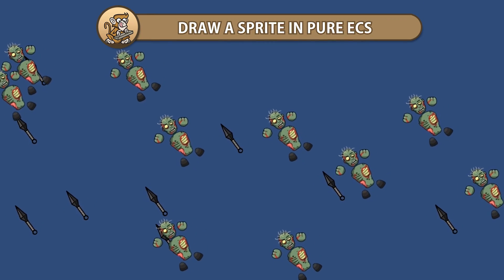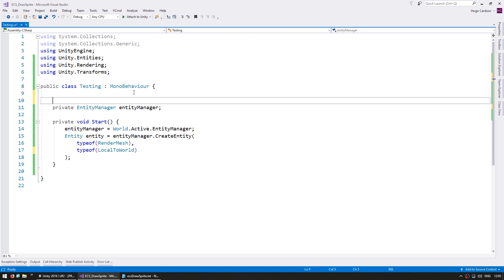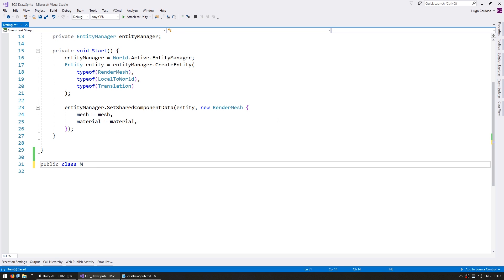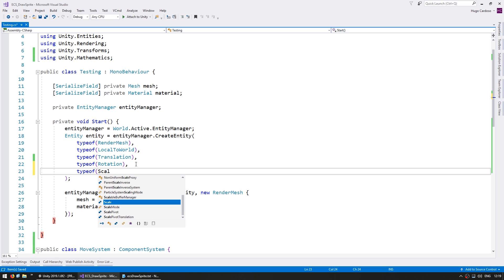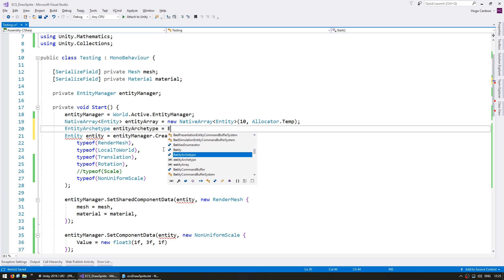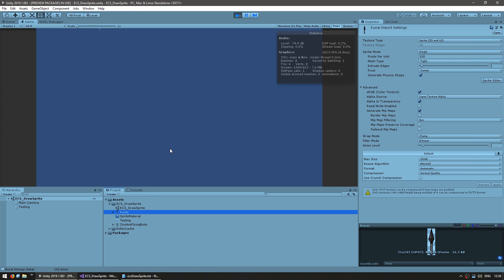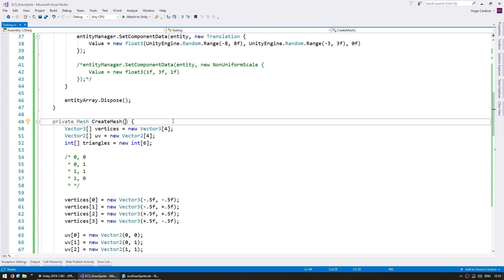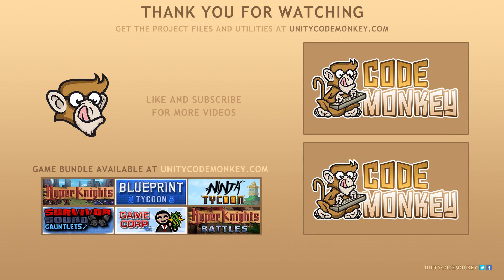Draw a Sprite with ECS in Unity 2019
Learn how to Draw a Simple Sprite with Pure ECS in Unity 2019.